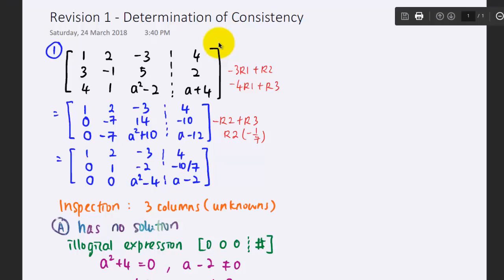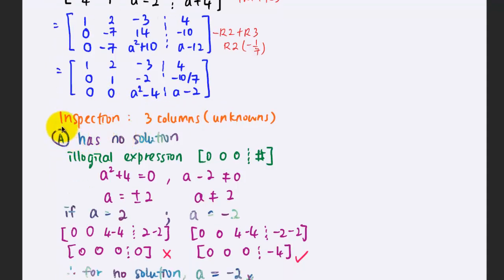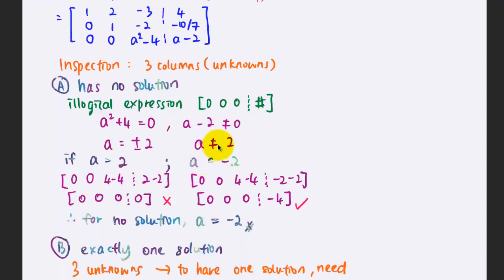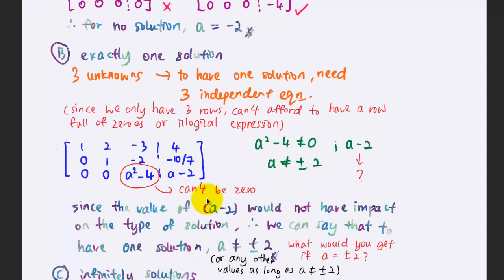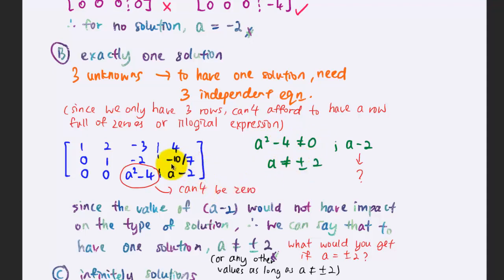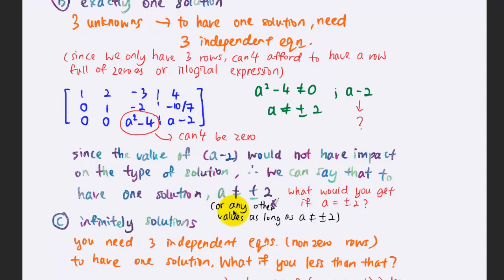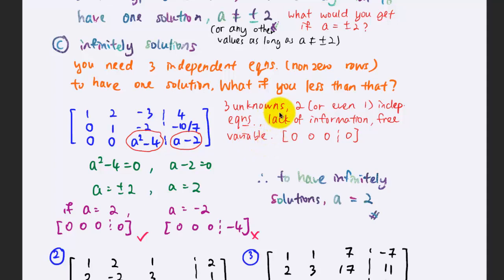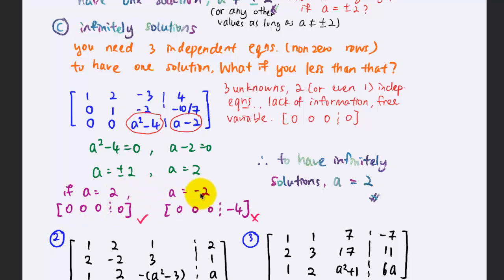Revision 1 - Determination of consistency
This video will guide you on how to determine the consistency of a system of linear equations by identifying the values of the unknown that could result in the desired solution.